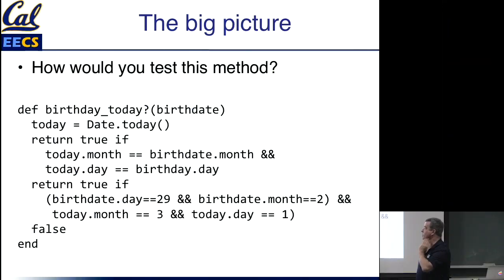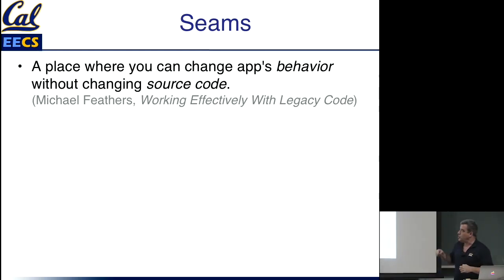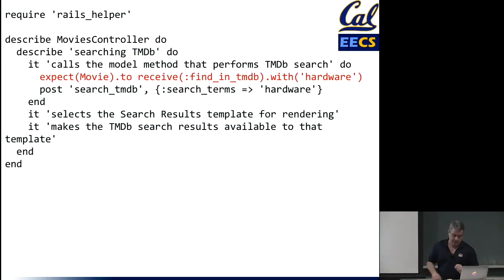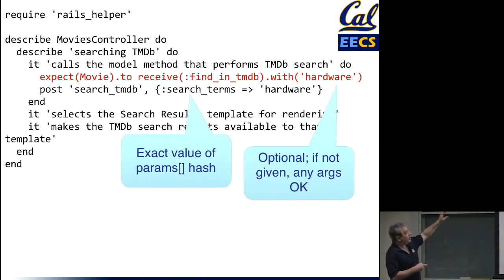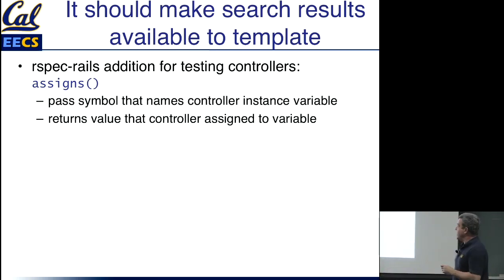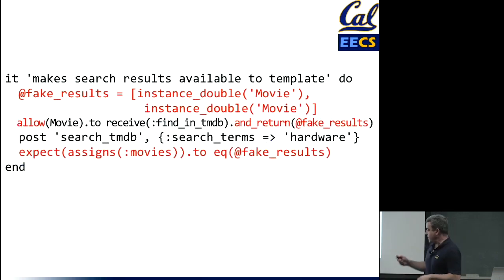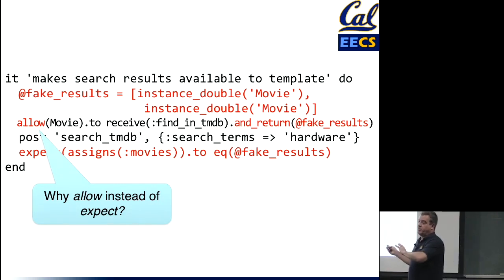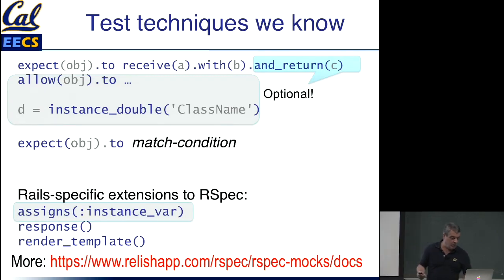8.3 — Isolating Code — Doubles and Seams